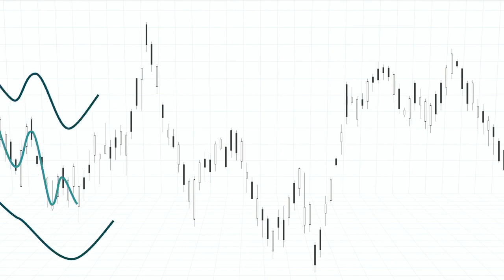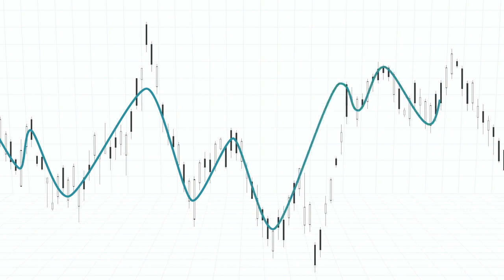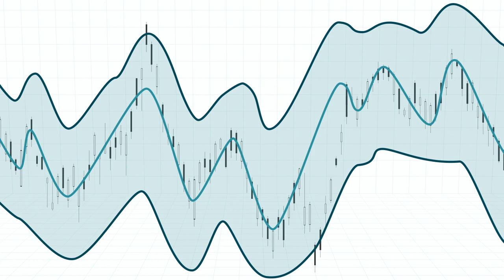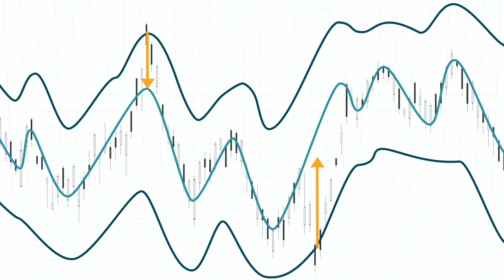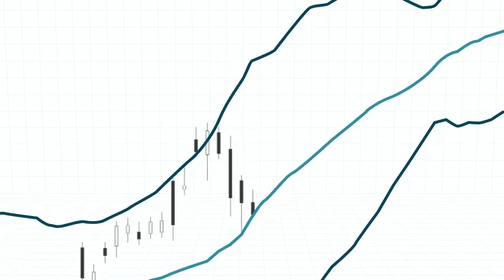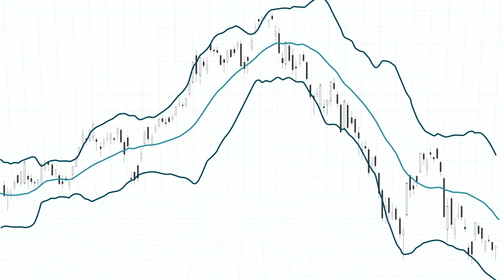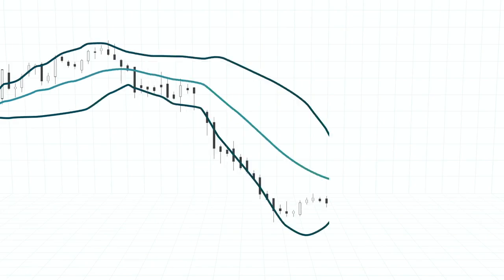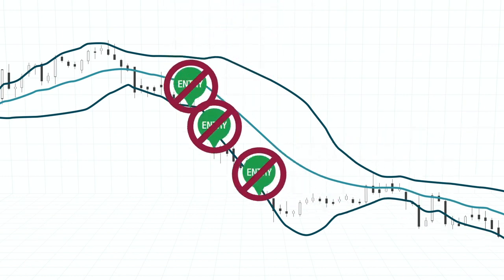How to Use Bollinger Bands®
Bollinger Bands are a technical indicator that help investors define trends and determine if a stock is overextended and might reverse. Bollinger Bands can also help investors identify and time potential entries and exits.